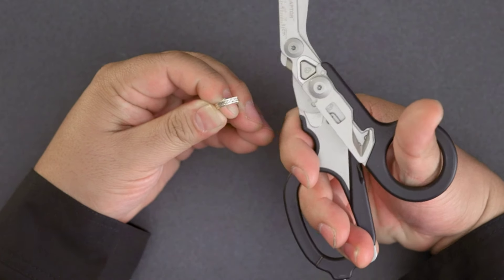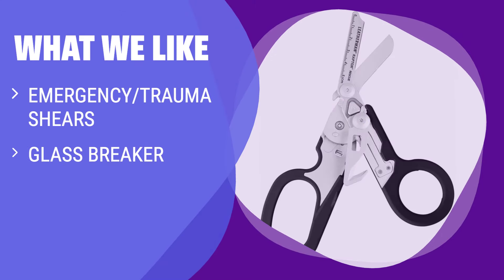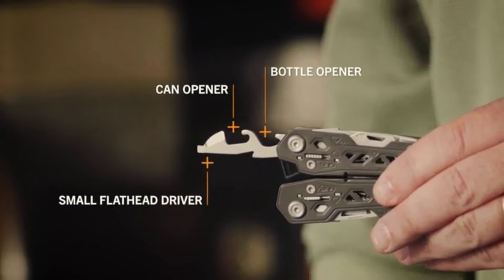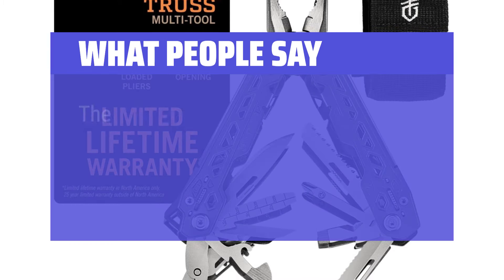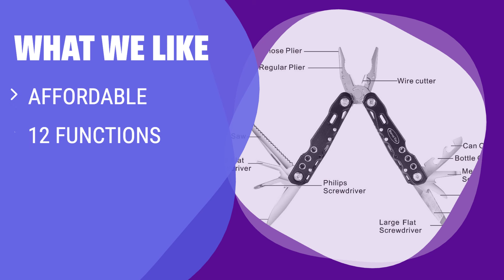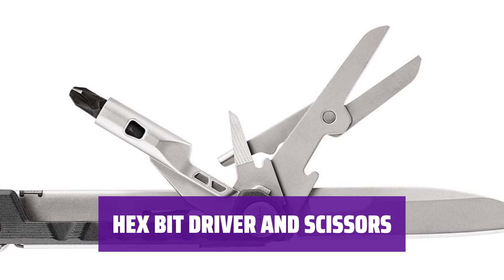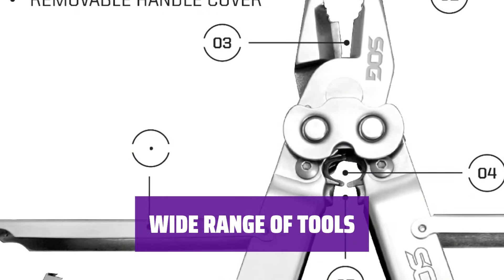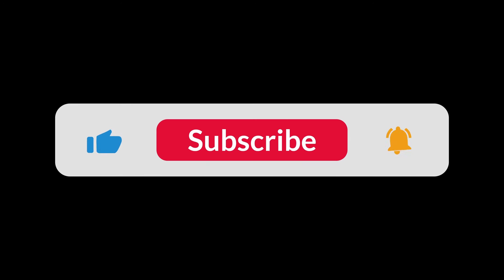The Best New Multitools in 2024 - Must Watch Before Buying!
The best new multitools Shown in This Video:
5. ►Leatherman Multitool
4. ►Gerber Truss Multitool
3. ►Rovertac 12-in-1 Multi-Tool
2. ►Gerber Armbar
1. ►SOG Powerlock Multitool

Table of Contents:
0:00​​​ - Introduction
00:32 - LEATHERMAN MULTITOOL
02:14 - GERBER TRUSS MULTITOOL
04:03 - ROVERTAC 12-IN-1 MULTI-TOOL
05:40 - GERBER ARMBAR
06:59 - SOG POWERLOCK MULTITOOL

The best new multitools is probably one of the most essential gear for any outdoor enthusiast or handyman.

a688